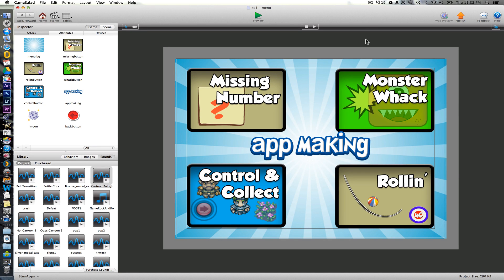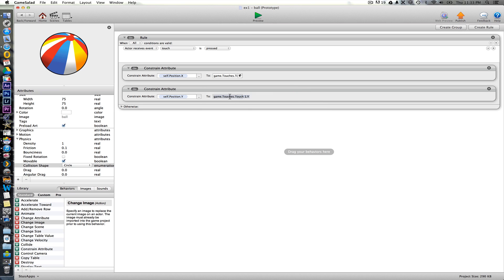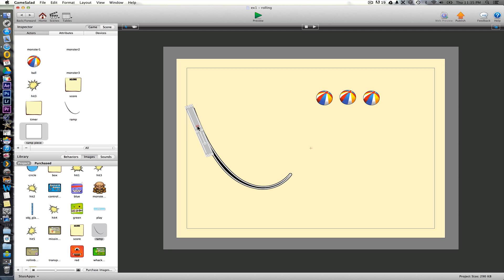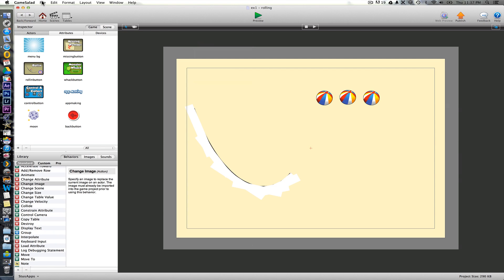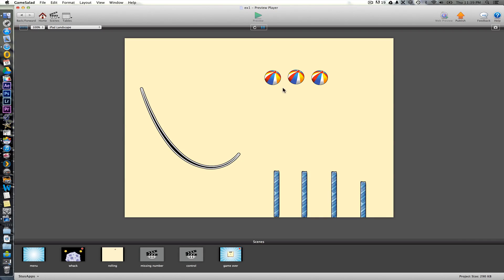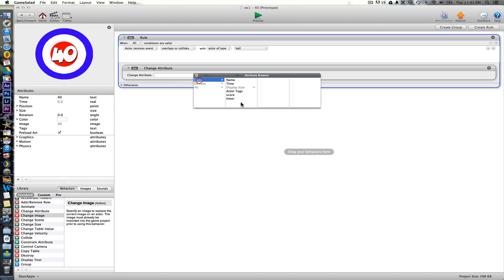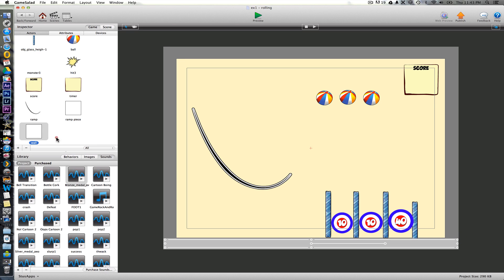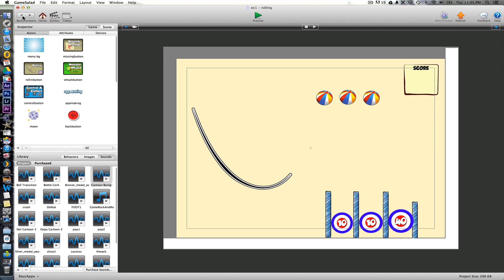GameSalad workshop example project Part 2